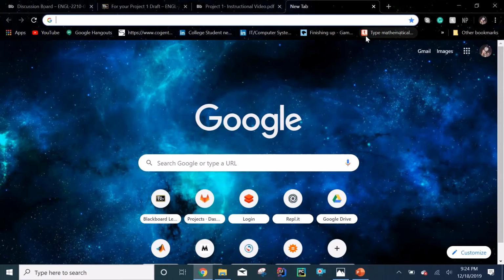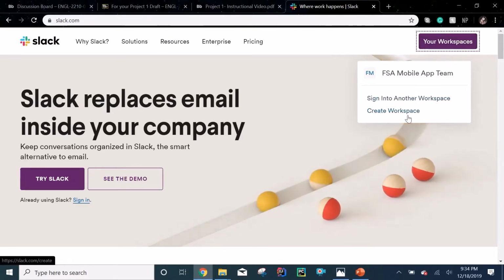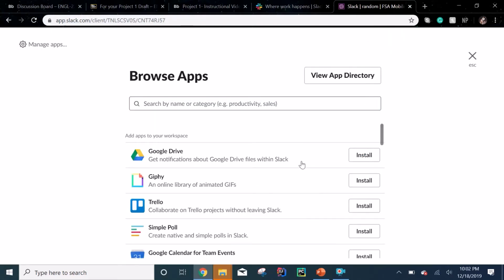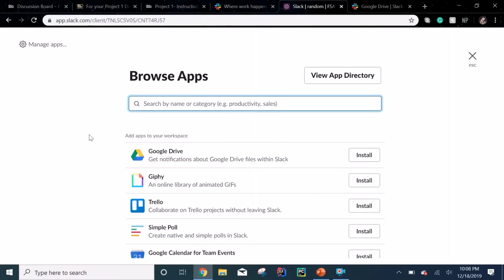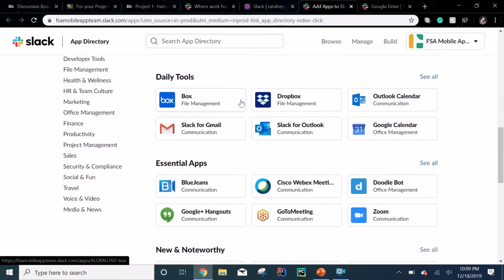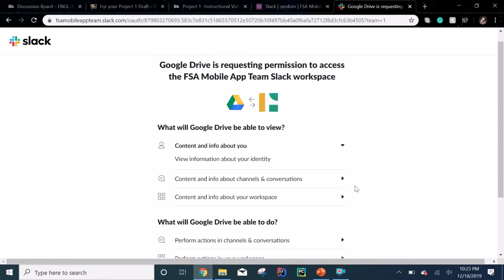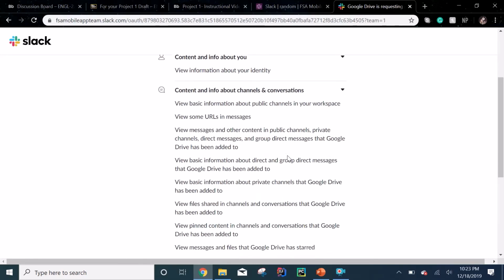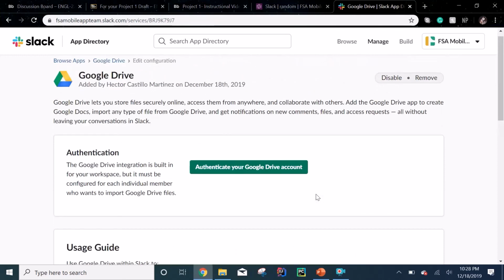How to install third-party application into a Slack Workspace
MWA 1 for ENGL 2120